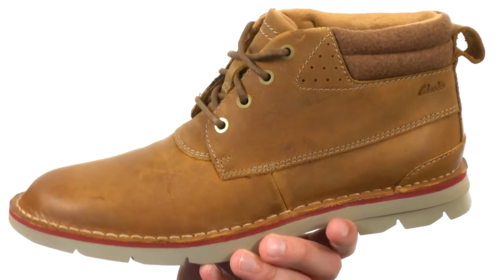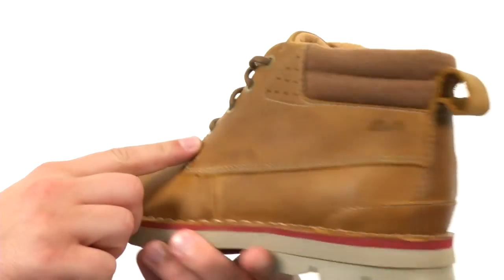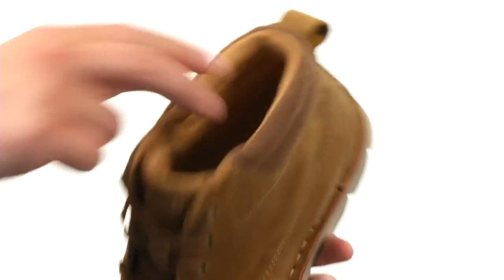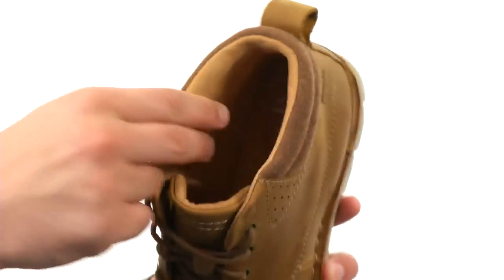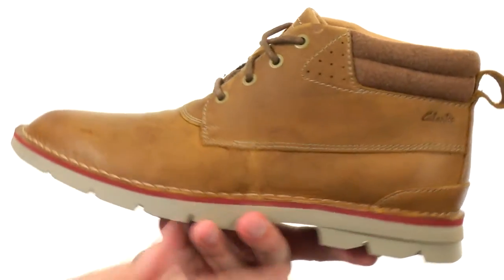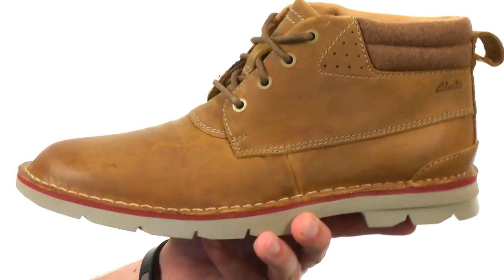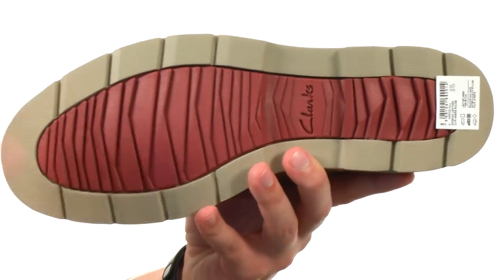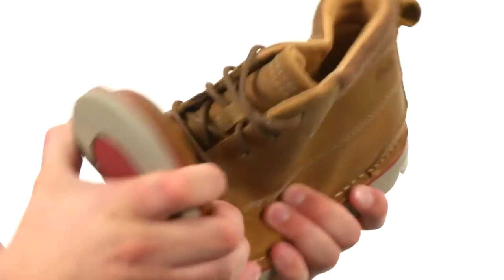Clarks Varick Hill SKU:8566143